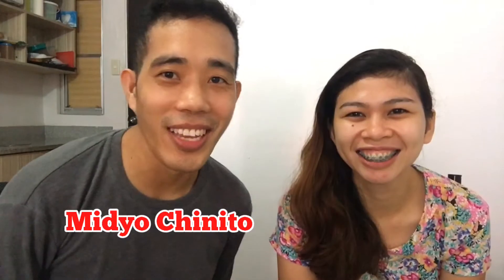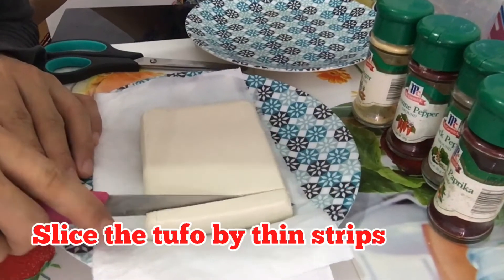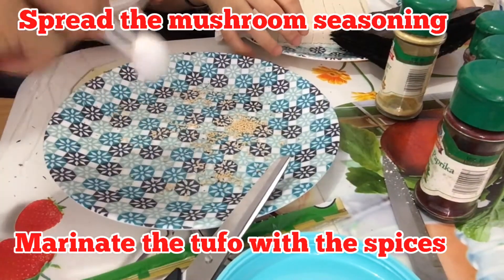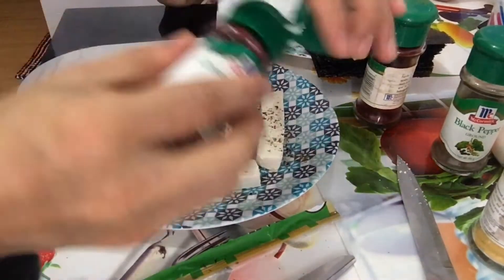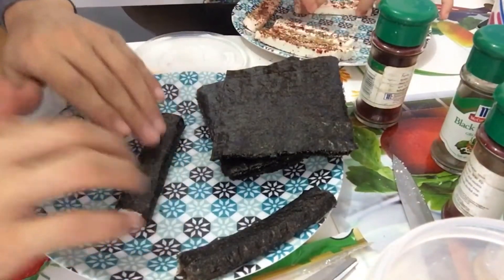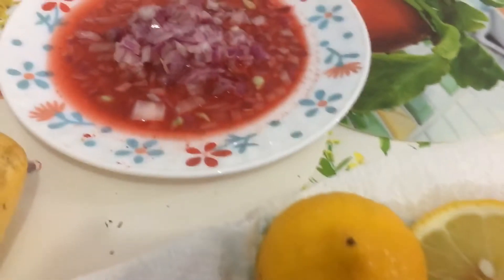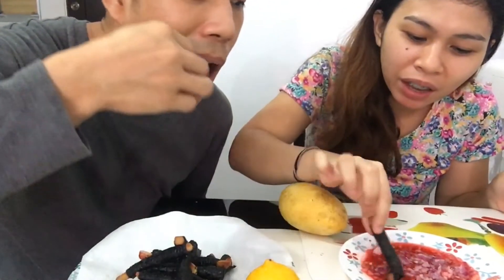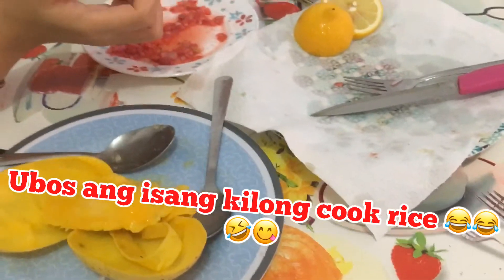“Vegan Fried Tufish” 🐟🐠|| Cooking 101 by Midyo Chinito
Hello guys,

Here is another dish made of tufo for you vegan friends.